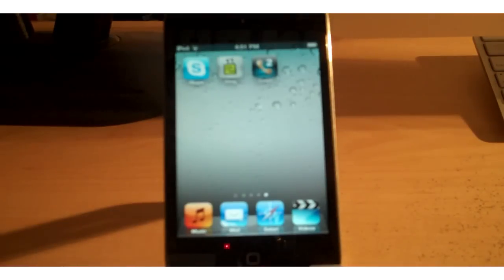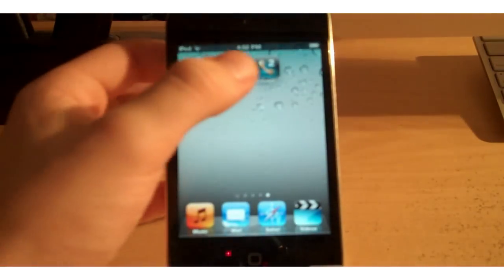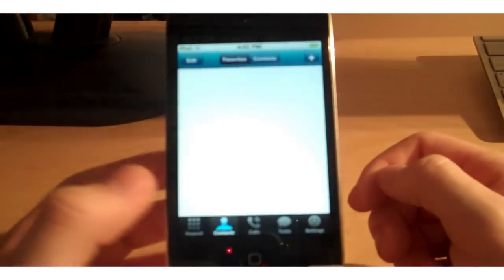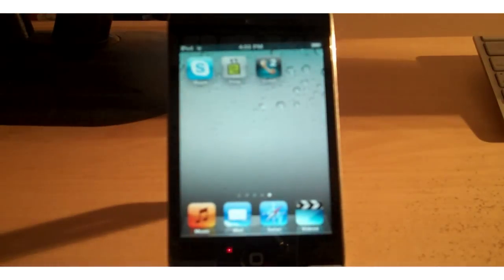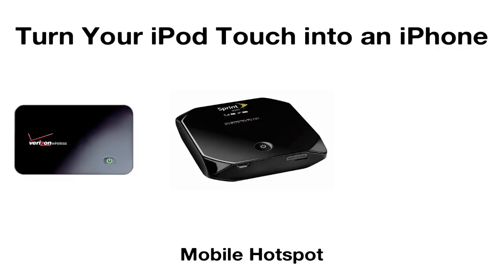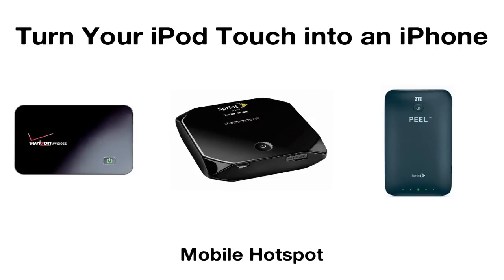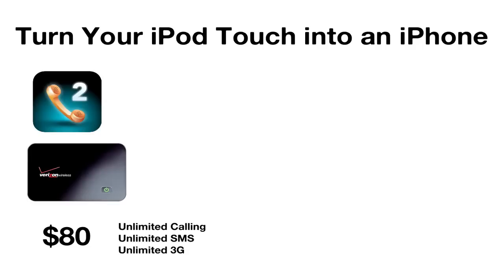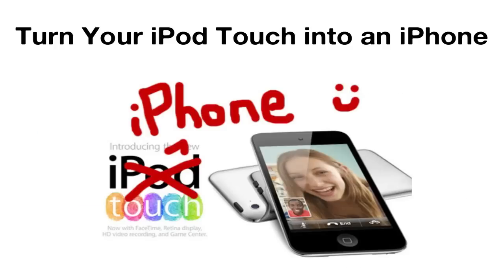Turn Your iPod Touch into an iPhone